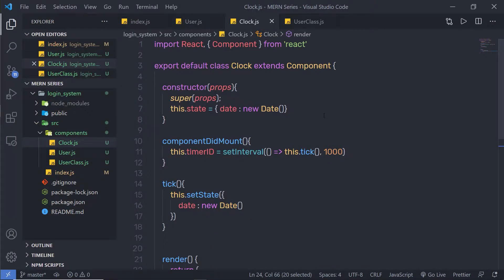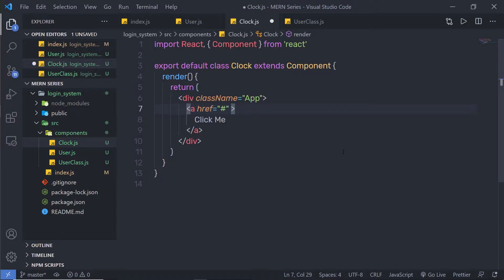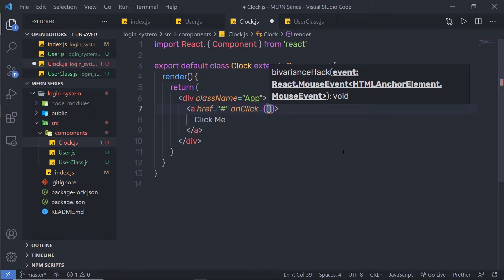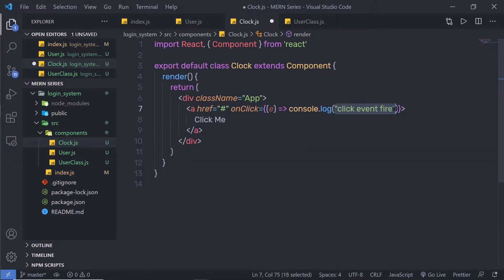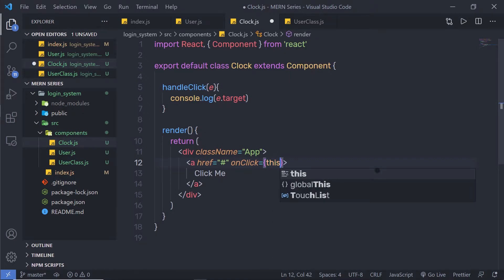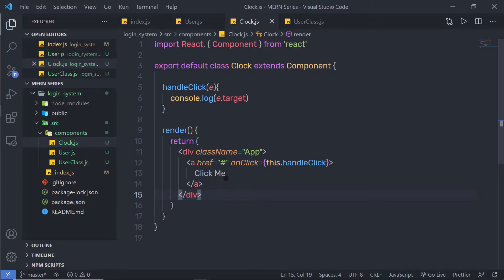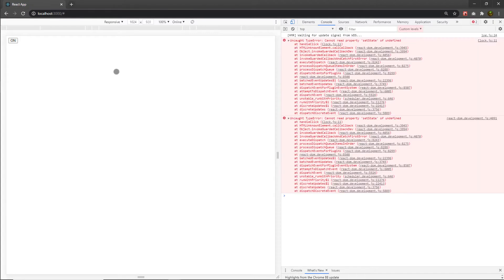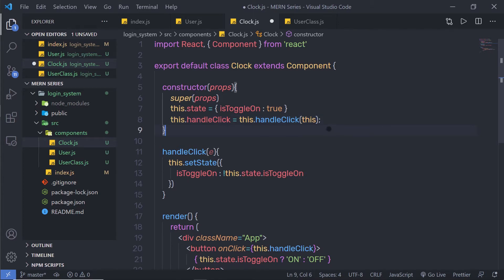Working with Event - MERN Stack Series - 08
In this video, we are going to learn what is event in react. we will work with react event and see how it works in react component.
The event in react.